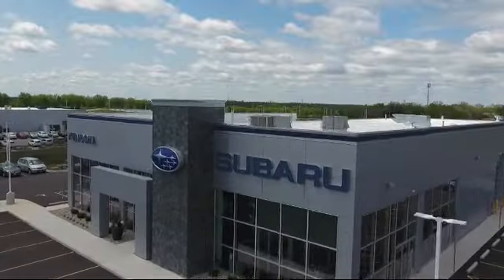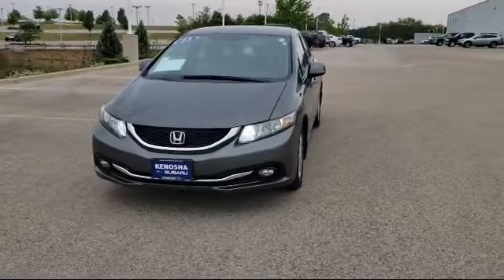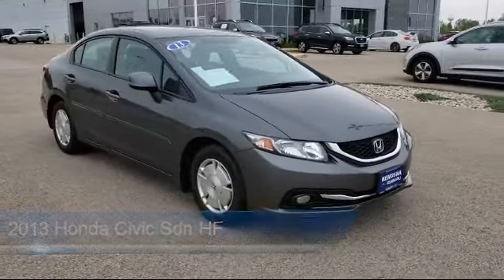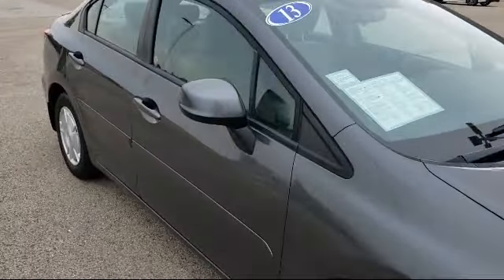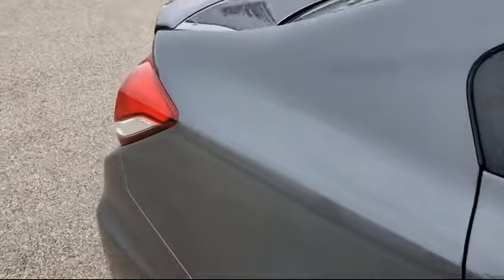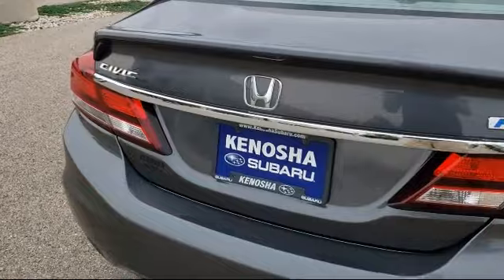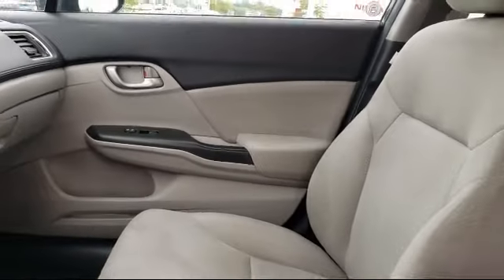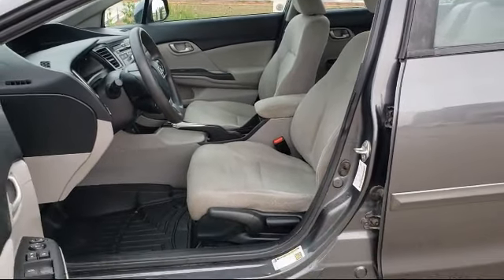2013 Honda Civic Sdn HF Kenosha Milwaukee Waukegan Racine Arlington Heights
2013 Honda Civic Sdn HF Stock Number: P2544 Vin:2HGFB2F61DH528533.

Kenosha Subaru
7900 120th Ave